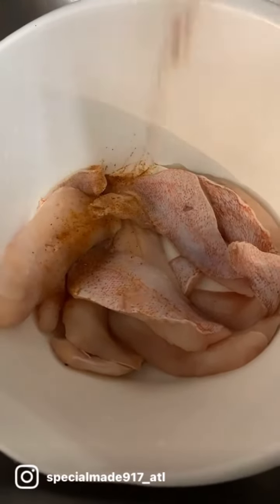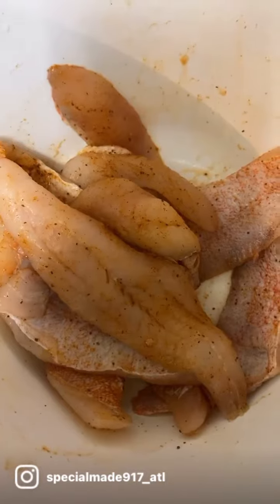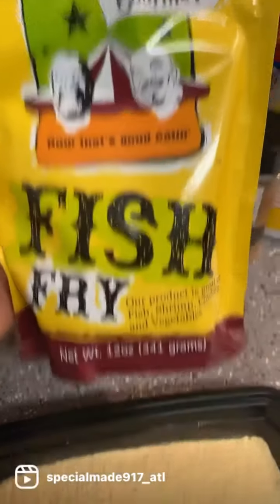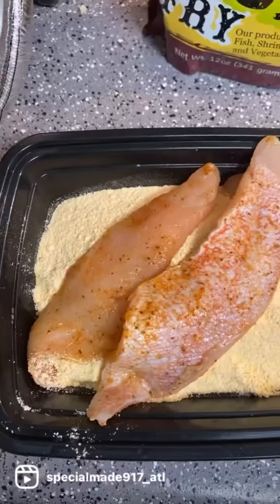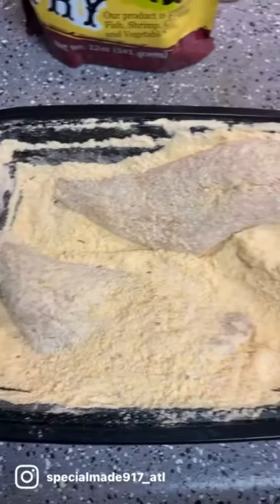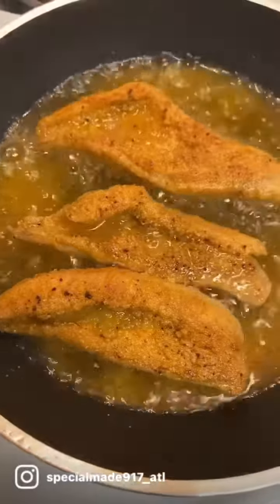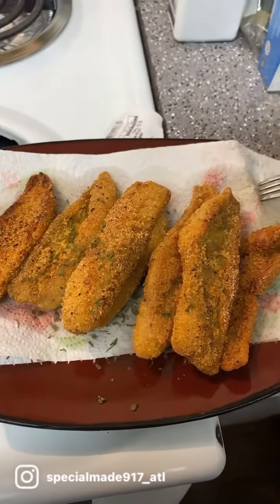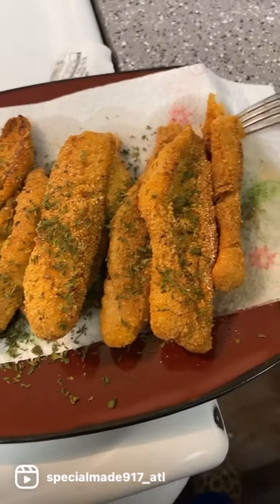HOW TO MAKE EASY MOUTH WATERING PERCH FILLET W/ JOE GOURMET FISH FRY